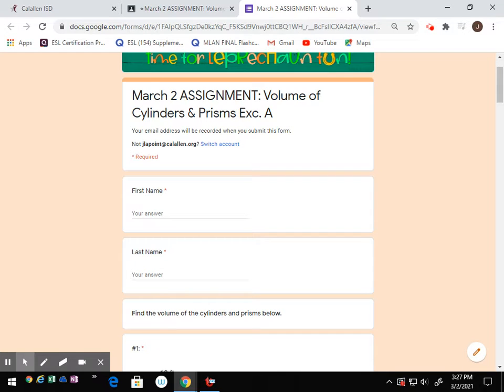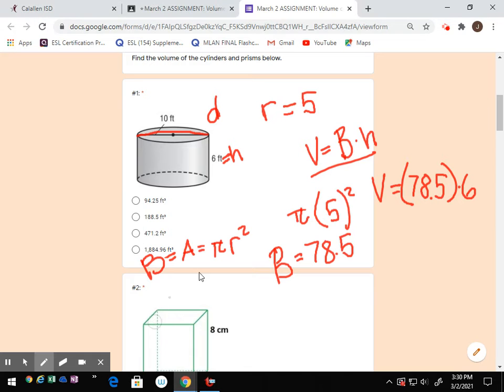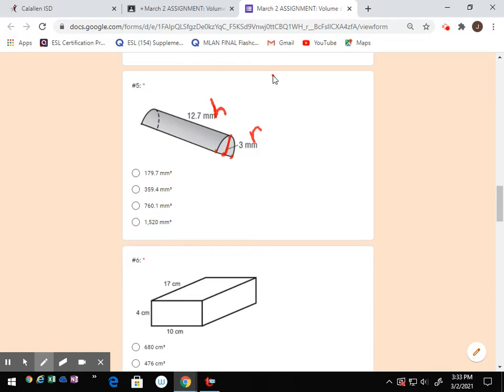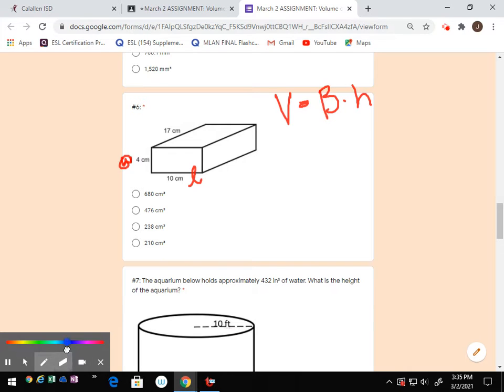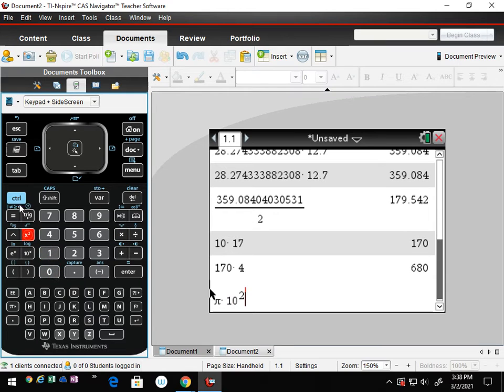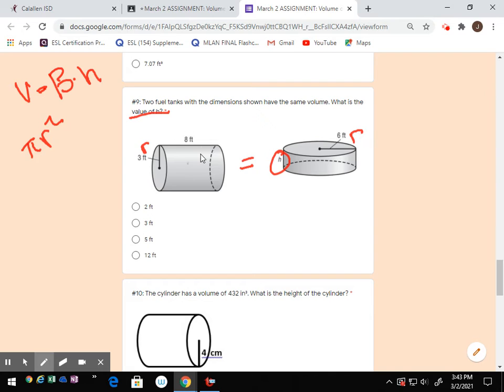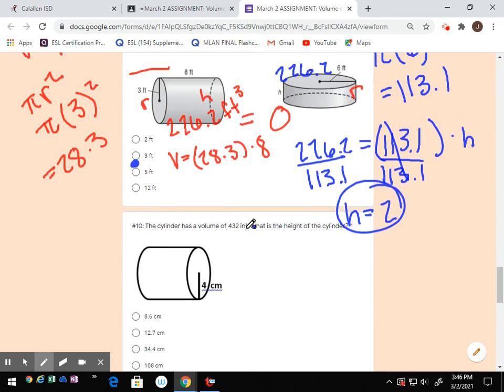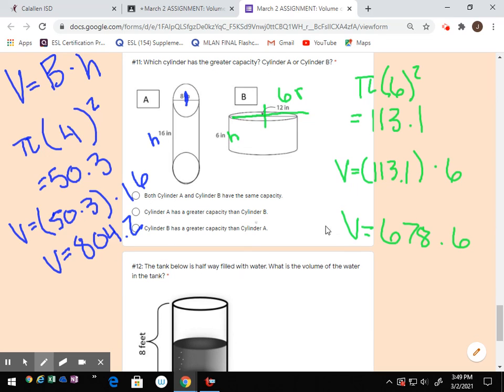REDO Volume of Cylinders & Prisms Exc A